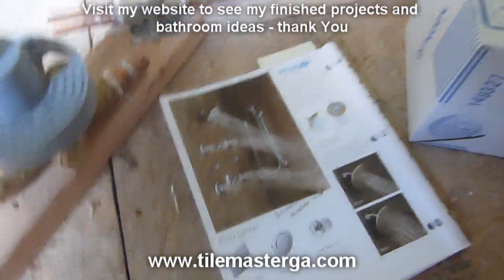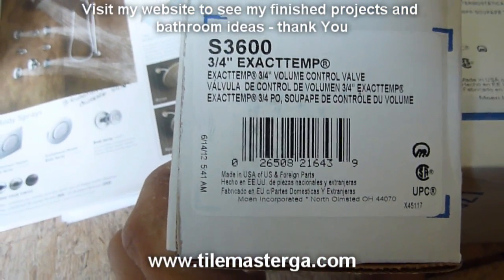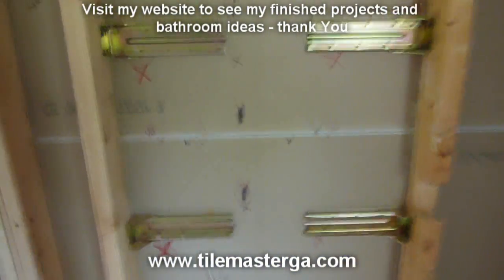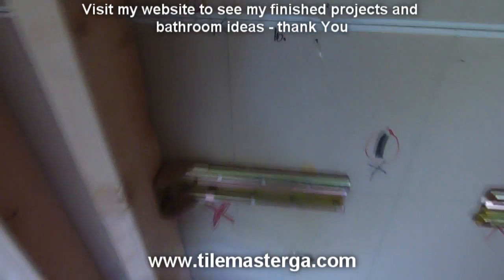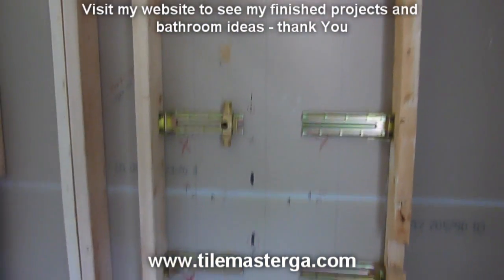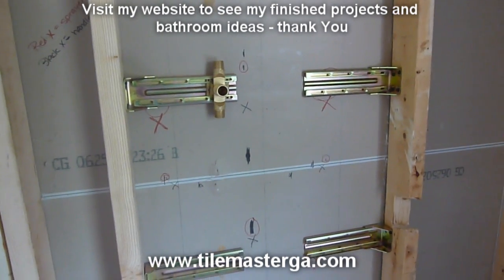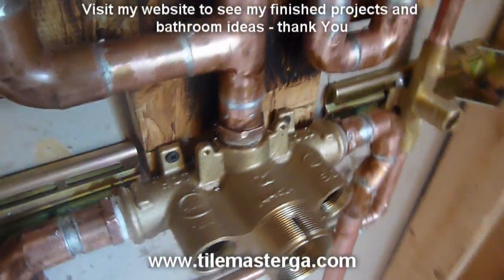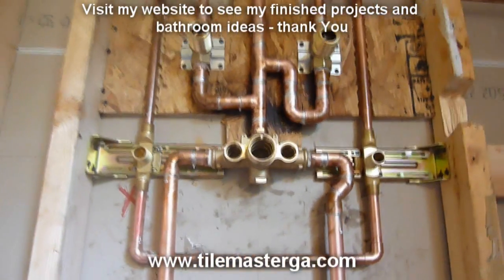(part-1) MOEN TS276 Custom vertical SPA shower system installation, sprayers, hand held 3/4" valve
I am presenting installation from scratch for MOEN custom SPA shower system Ts 276.
Preassure balancing loop, ¾" water lines, volume control Thermostatic valve installation, hand shower installation, custom Flush Mounted 4 Body Sprays,